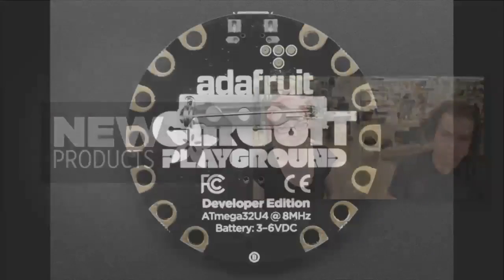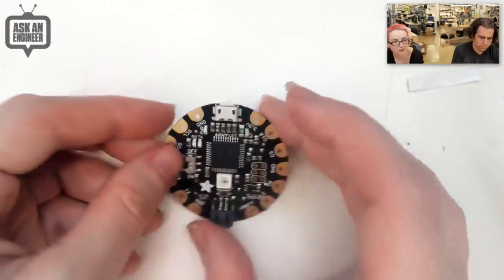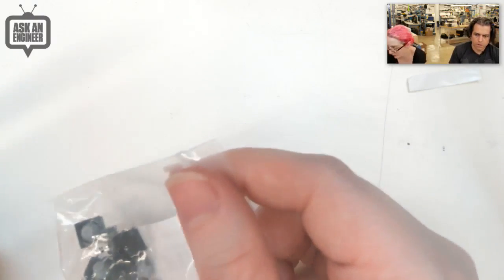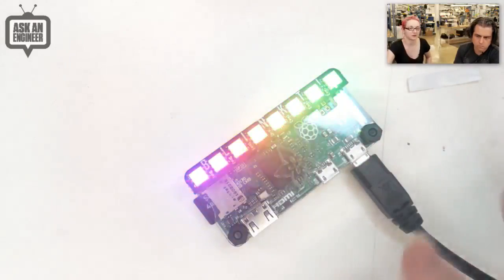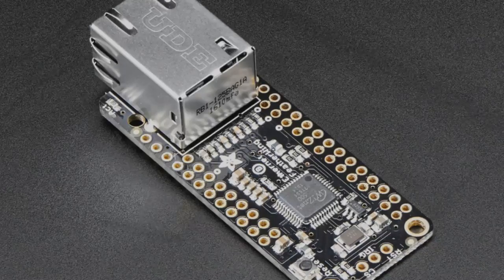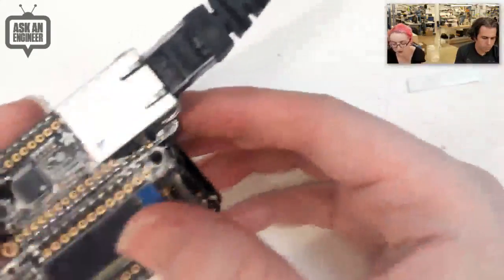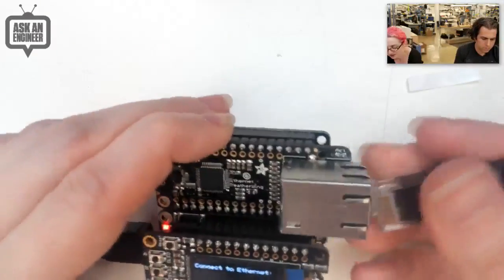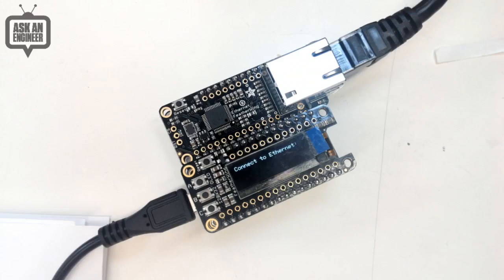New Products 7/27/2016